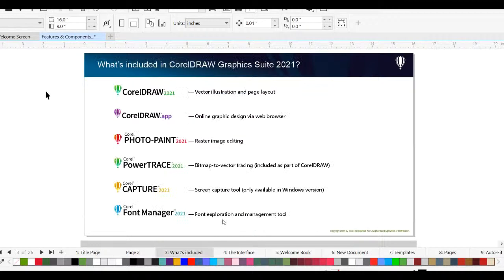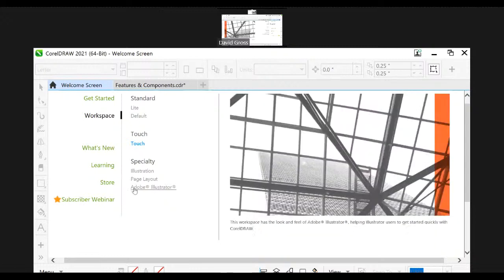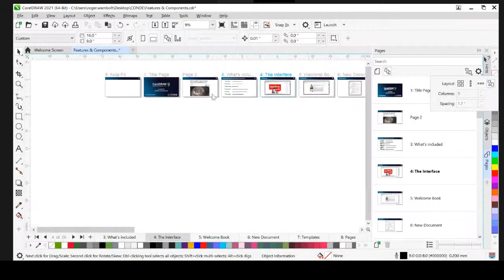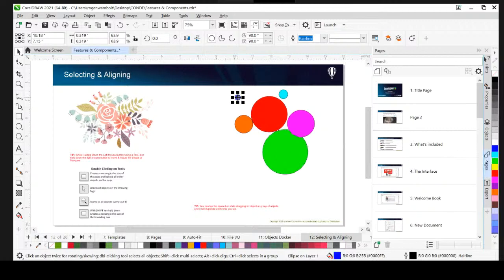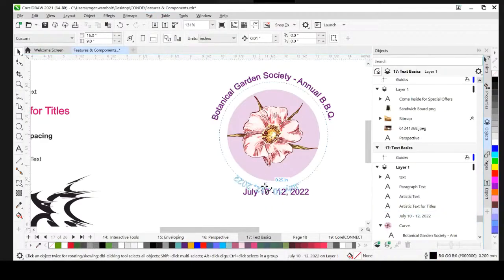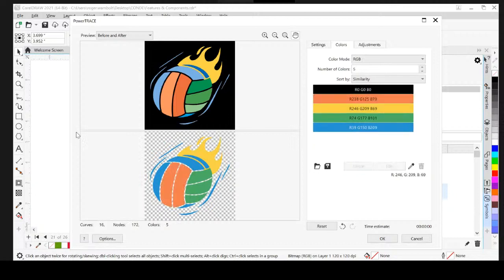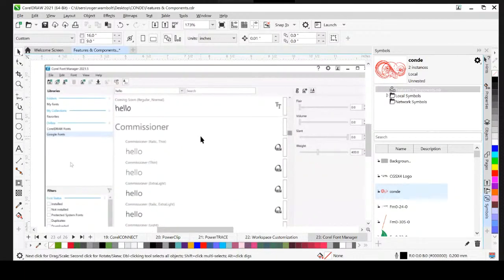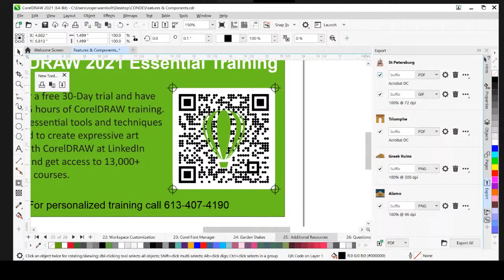NEW CorelDraw 2021 FEATURES & COMPONENTS